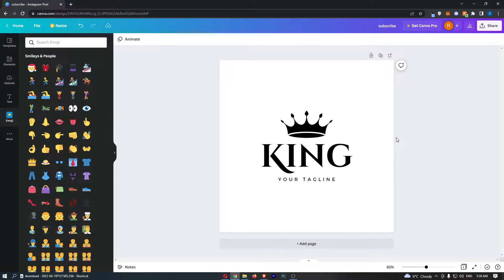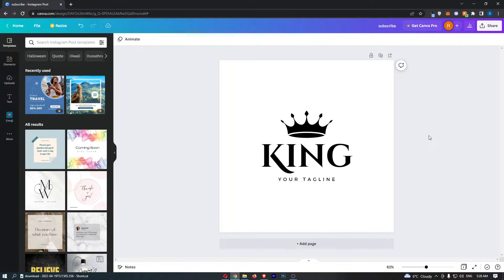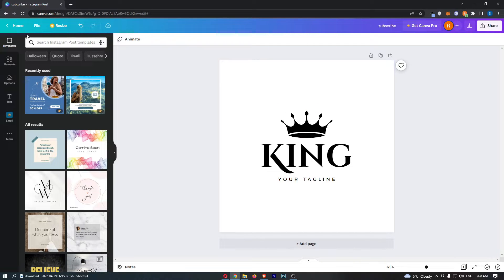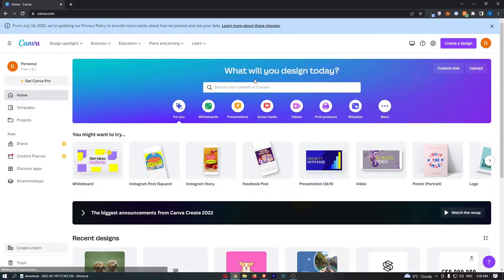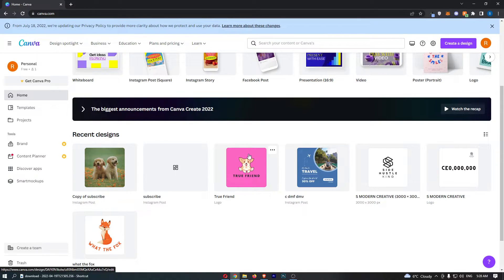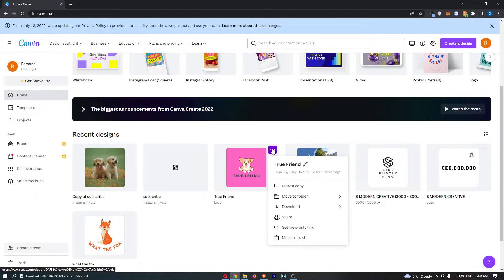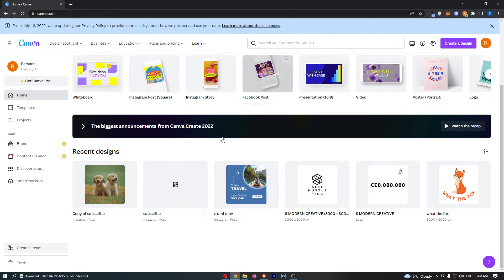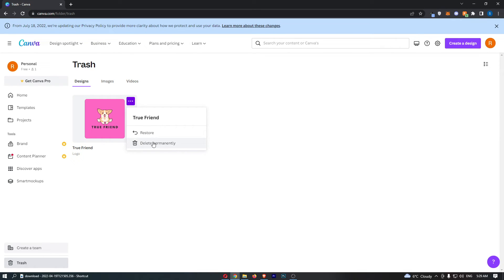How To Delete Designs in Canva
In this tutorial I will show you How To Delete Designs in Canva